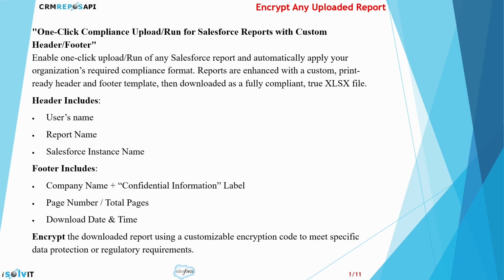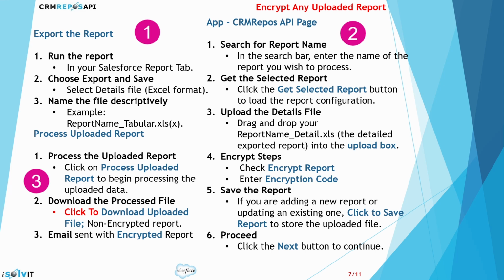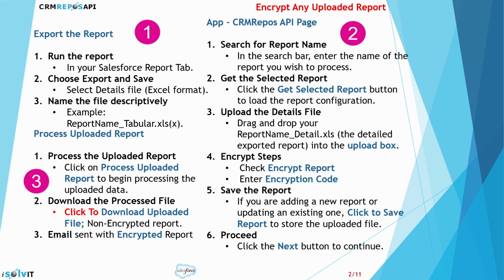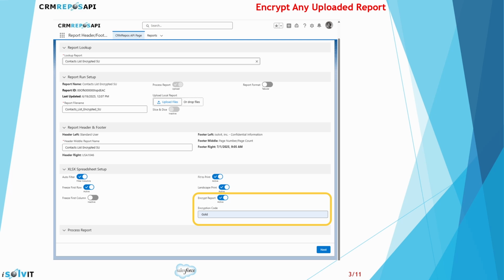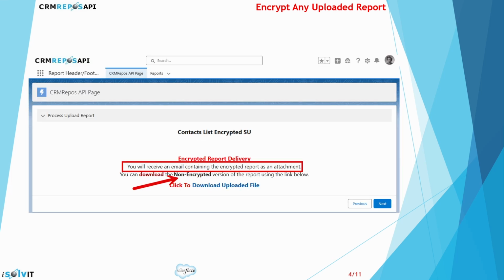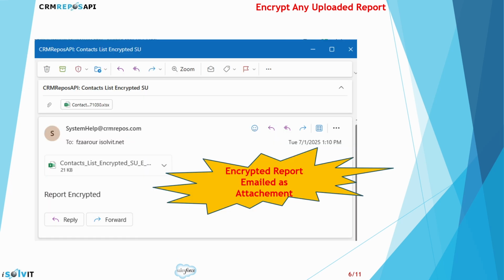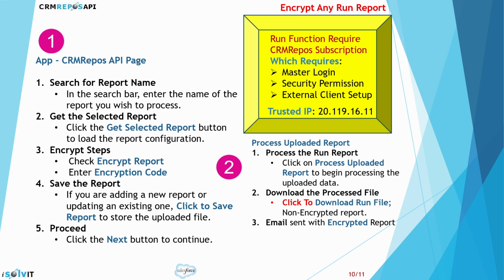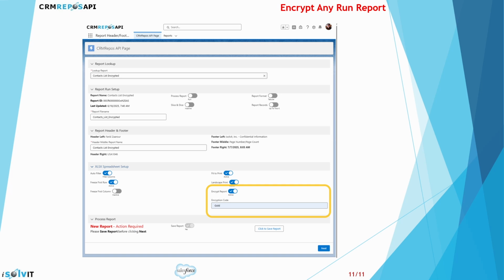04 - CRMReposAPI – Encrypted Reports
This video demonstrates how CRMReposAPI securely encrypts Salesforce reports while preserving all formatting, headers, and print-ready layouts.

With CRMReposAPI, encryption is applied automatically during report processing — ensuring sensitive data is protected without disrupting your reporting workflow.

• Encrypt any uploaded or run Salesforce report
• Apply encryption using a custom passcode
• Preserve headers, footers, and fit-to-print layout
• Generate true XLSX files
• Automatically email encrypted reports to users
• Download a non-encrypted copy for internal use (optional)
• No Apex required — Flow & API-ready

How Encryption Works
The processed report retains all formatting
Encrypted version is delivered by email (Flow limitation)
Non-encrypted version remains available for download
Ideal for compliance, regulatory, and sensitive data use cases

• Compliance & audit reporting
• Financial and HR data distribution
• Secure executive reporting
• Regulated or confidential Salesforce data

CRMReposAPI functions as both a Salesforce admin/user app and an API platform, enabling secure automation across enterprise workflows.